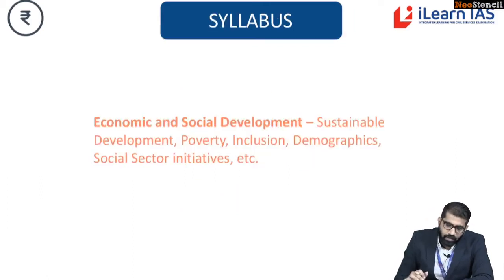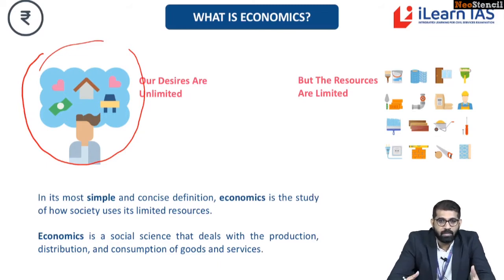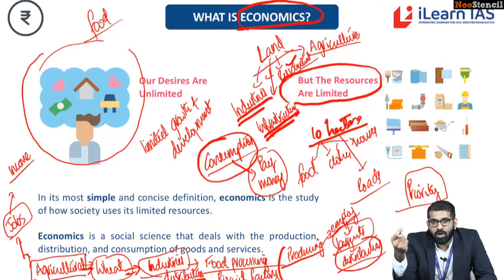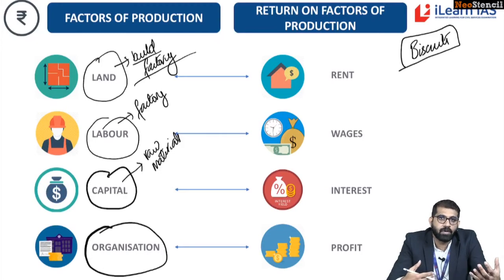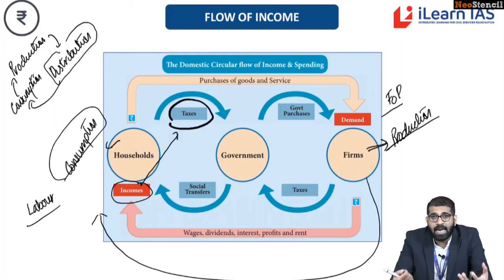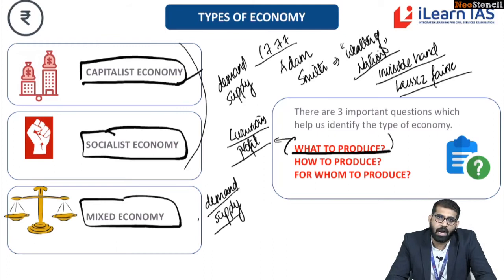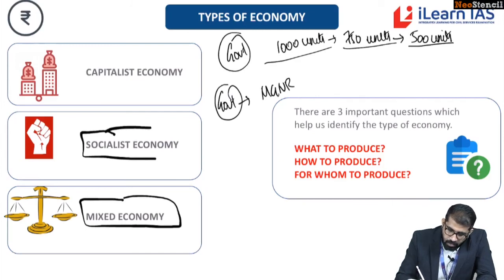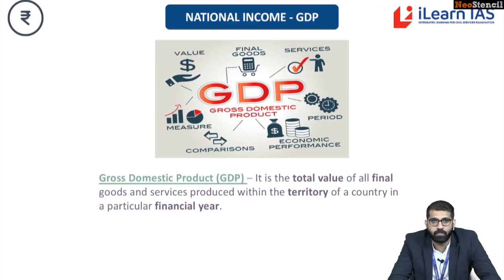Basic Economy Introduction Class By iLearn IAS | NeoStencil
About iLearn IAS:

iLearn IAS is one of the fastest-growing civil services institutes in India. We integrate intensive civil service coaching and group study with the right attitude and smart work for civil service aspirants by providing state of the art facilities in our civil service academy. We deliver intensive and analytical classroom-based civil service coaching for preliminary, Mains and Interview giving a comprehensive cover to our students, unlike other civil service coaching institutes or academies. Our results speak for the innovative and unique coaching strategies adopted by us making us stand apart from the other IAS training academies in and around Trivandrum and Delhi. Our experienced educators, competent administrators and dedicated researchers keep our content updated and exam ready helping our students to have it all on their fingertips making us better than the other institutes. Mentorship of experienced tutors in small batches helps the Civil service aspirants to get individual attention and guidance which no other IAS training academy offers. At iLearn IAS, you can learn to live your dreams. Welcome aboard; let’s kick-start the journey to the destination.